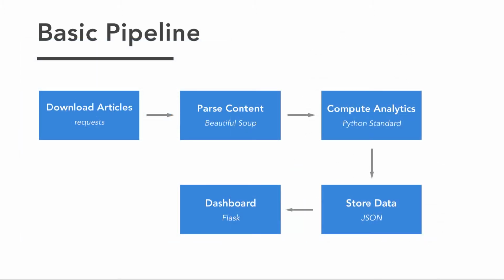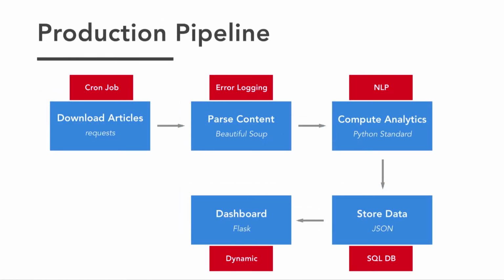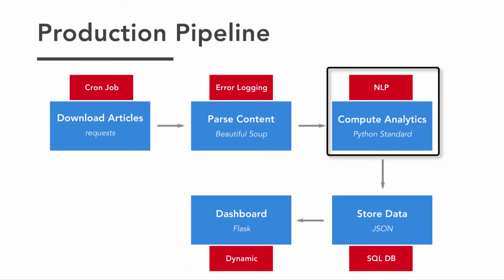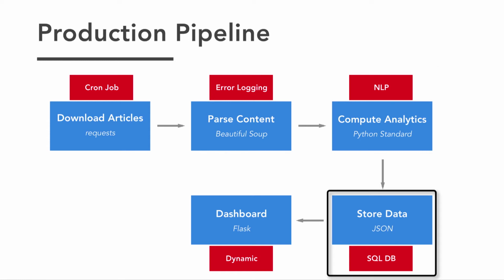Blogging Analytics Dashboard in Python - Next Steps